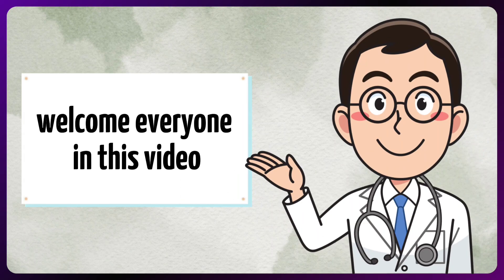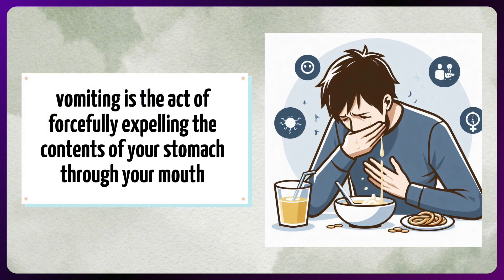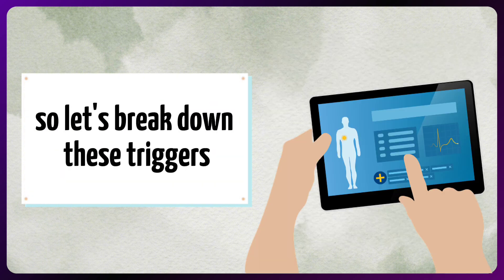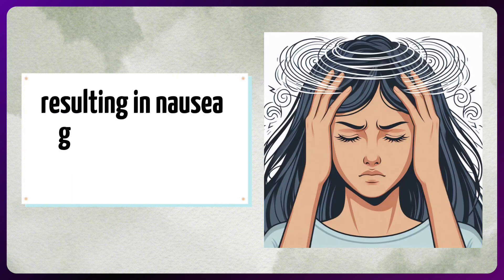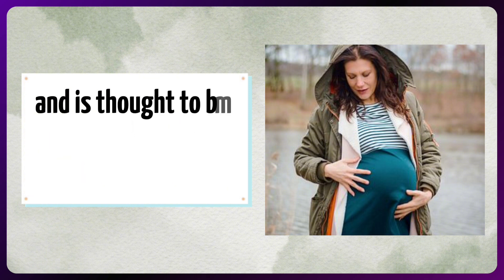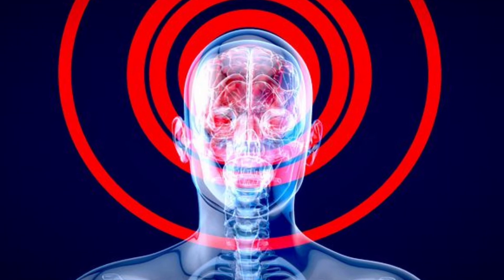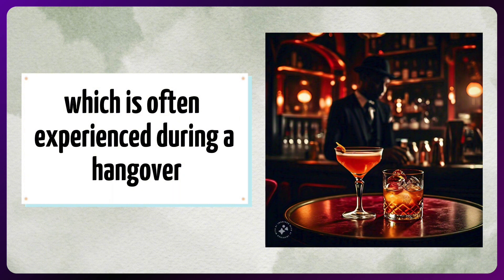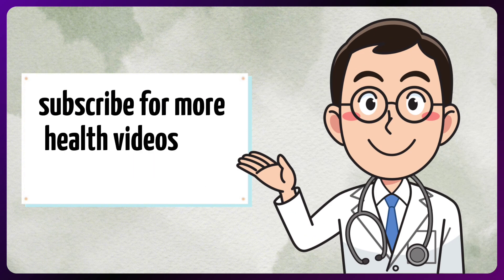What causes nausea and vomiting || Symptoms of nausea and vomiting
Nausea and vomiting can be triggered by a wide array of factors, ranging from benign to serious medical conditions. Common causes include gastrointestinal infections like gastroenteritis, which is often caused by viruses or bacteria. Food poisoning, excessive alcohol consumption, and motion sickness are also frequent culprits.

 Certain medications, such as chemotherapy drugs and painkillers, can induce nausea and vomiting as side effects. Moreover, hormonal changes, particularly during pregnancy, are well-known to trigger morning sickness. Neurological conditions like migraines and inner ear disorders can also lead to these symptoms. In more severe cases, underlying issues such as appendicitis, pancreatitis, or even heart attacks can manifest through nausea and vomiting. Identifying the root cause is crucial for effective treatment and management.

Nausea and vomiting are often accompanied by a variety of other symptoms, depending on the underlying cause. The sensation of nausea is typically described as an unsettled feeling in the stomach, often leading to a compelling urge to vomit. This may be accompanied by dizziness, sweating, and increased salivation.

Vomiting, the forceful expulsion of stomach contents through the mouth, can lead to dehydration, characterized by dry mouth, reduced urine output, and light-headedness. In cases of gastrointestinal infections, symptoms might also include abdominal pain, diarrhea, and fever.

When nausea and vomiting are due to migraines, they may be accompanied by severe headache, sensitivity to light and sound, and visual disturbances. Recognizing these associated symptoms can help in diagnosing the underlying condition and tailoring appropriate treatment strategies.